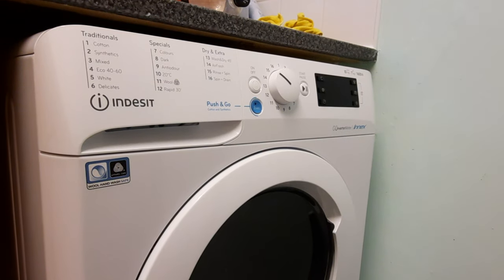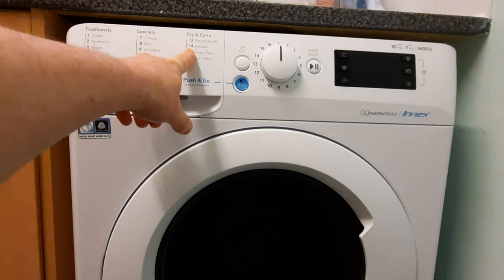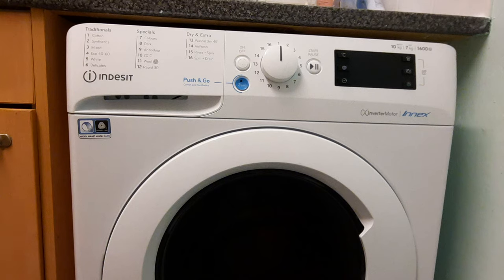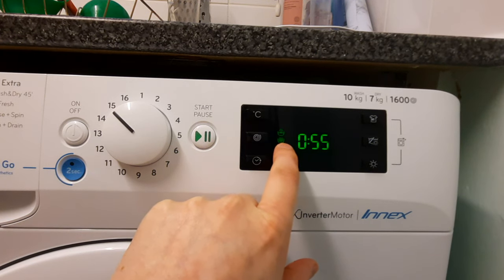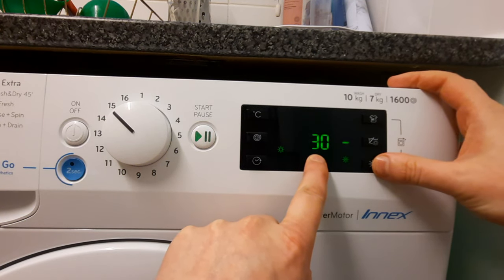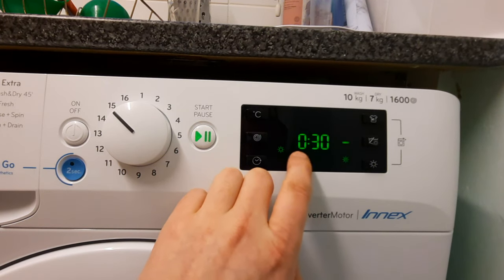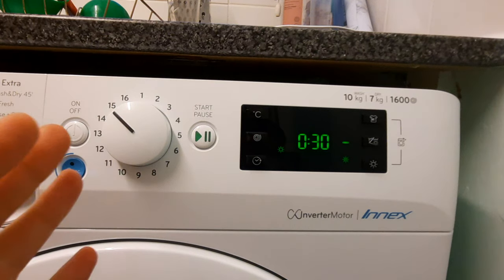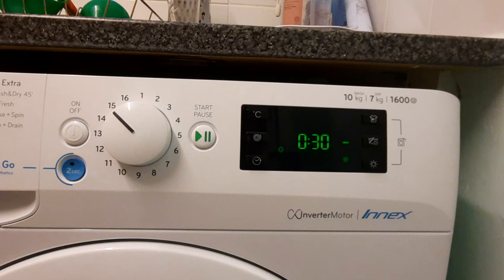Indesit Innex Washer Dryer How To Program Dry Only BDE1071682XWUKN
Today, I will show you how to use the washer dryer on the dryer only option.

I did this video to help others indesit is part of Hotpoint and is a well known brand.

Amazon wishlist